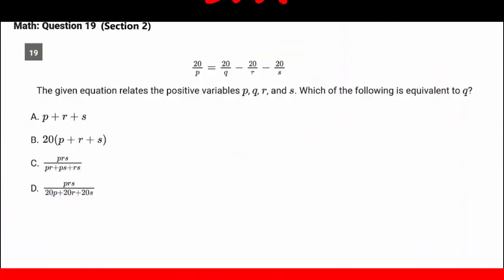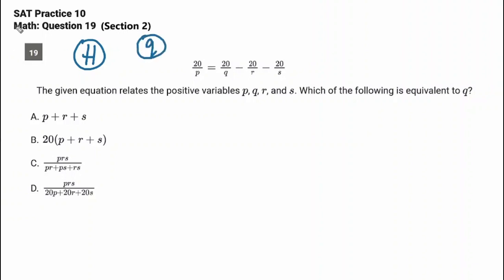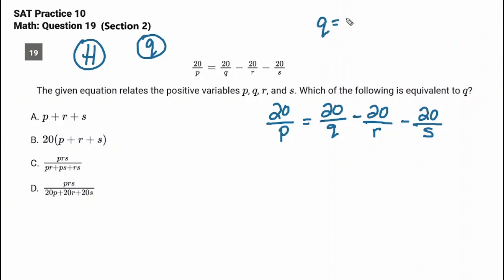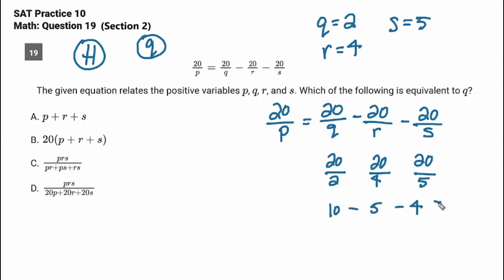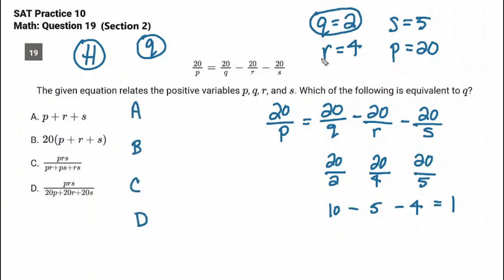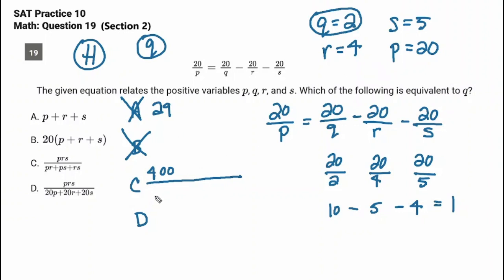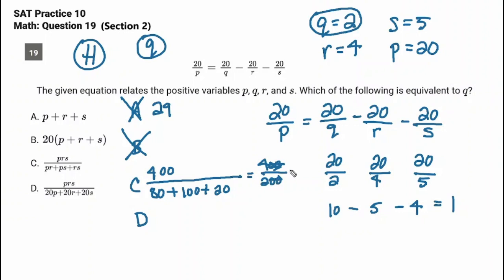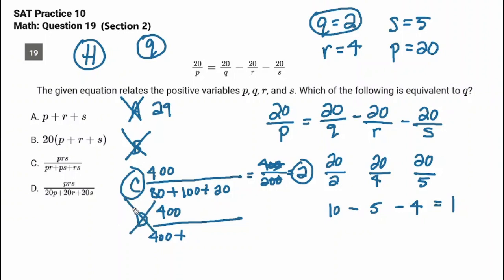20/p = 20/q - 20/r - 20/s. The given equation relates the variables p, q, r, and s. What is q?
20/p = 20/q - 20/r - 20/s

The given equation relates the variables p, q, r, and s. Which of the following is equivalent to q?

SAT Practice Test 10 Math Section 2 Question 19

This problem is a classic plug in.

Plugging is easier and faster than algebra. Use it whenever you can on medium and hard problems. It turns hard algebra into simple arithmetic. It’s the best way to increase your score.

All you do is plug in numbers for the letters. Any numbers will work. Use numbers that go with the numbers in the problem. Here, use numbers that go with 20. Start plugging in where there's math happening (on the right side of the equation). Obviously, avoid numbers that are hard to work with (like fractions). Avoid 0 and 1 because 0 and 1 do weird things, so more than one answer may look right. For the same reason, don’t plug in the same numbers for different letters.

Most students who start with high SAT scores love plugging in. They immediately see how awesome it is, and how it saves time and trouble. Most students who start with a low SAT score also love plugging in because it seems like magic. Interestingly, it’s students who start around 600 in math who often resist plugging in. Don’t be that guy.

**PLUG IN WHENEVER YOU CAN ON MEDIUM AND HARD PROBLEMS!!**